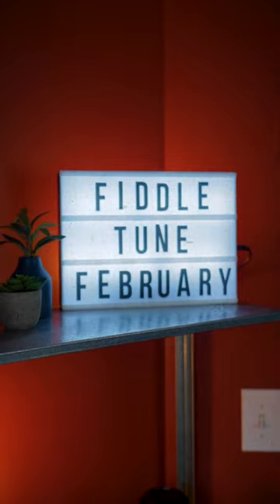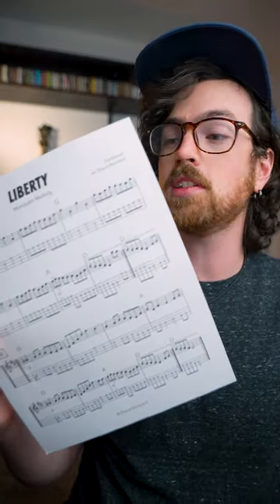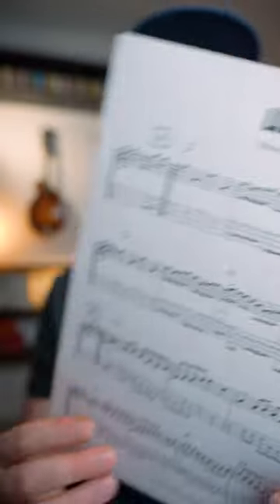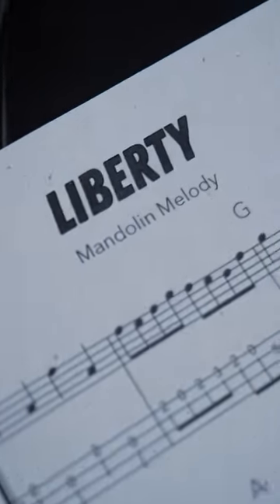"Liberty" Mandolin Lesson